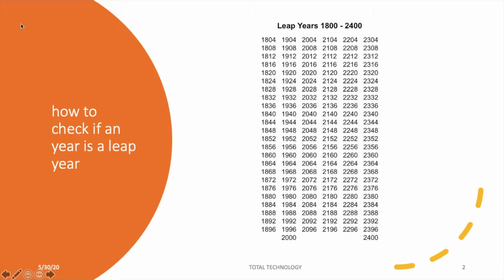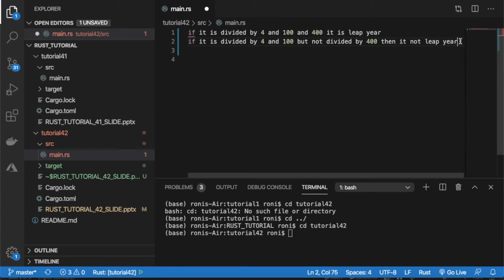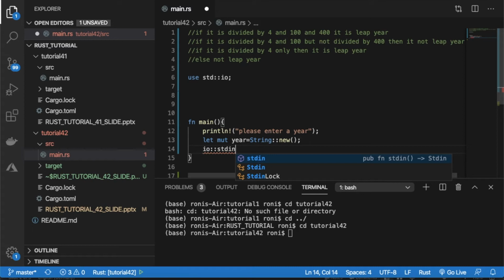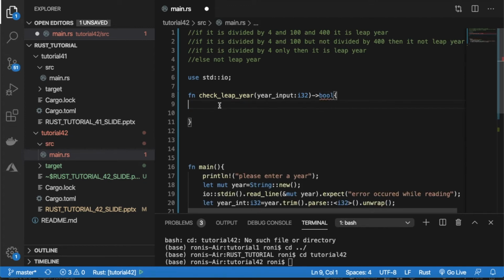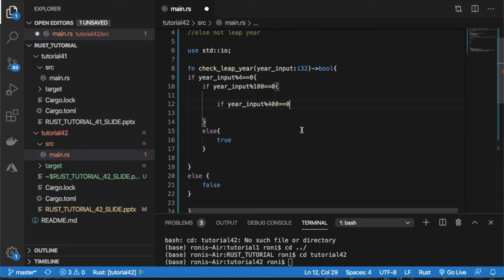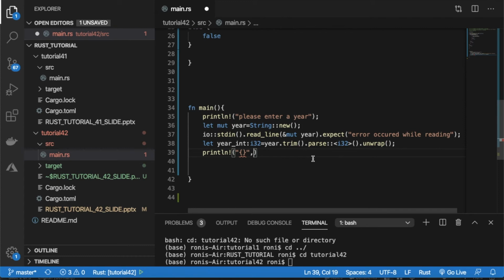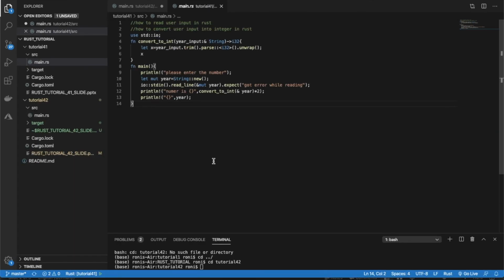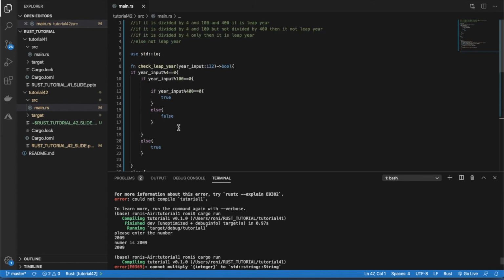Rust Programming Complete Tutorial|Rust Exercise On Leap Year Check|Part:42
in this tutorial we have discussed the following :
Rust functions
RUST OWNERSHIP
RUST ENUM TUTORIAL
INTRODUCTION TO ENUM IN RUST
HOW TO CREATE ENUM WITH STRUCT VARIANT
RUST ENUM WITH STRUCT VARIANT
enum methods in rust
introduction to enum methods in rust
examples of enum methods in Rust
enum methods in rust with return
rust enum methods with return
enum methods with multiple arguments
enum methods with multiple variables
enum pattern matching using match operator
enum match operator
rust match operator
rust pattern matching using match operator
pattern matching using enum methods and match operator
pattern match with enum methods using(including return) match operator
introduction to option enum in rust
option enum in rust
rust exercies
rust exercise with enum
HOW TO READ USER INPUT IN RUST
HOW TO CONVERT STRING TO INTEGER IN RUST
Rust exercise on how to check if an year is leap year or not
rust exercise on leap year check